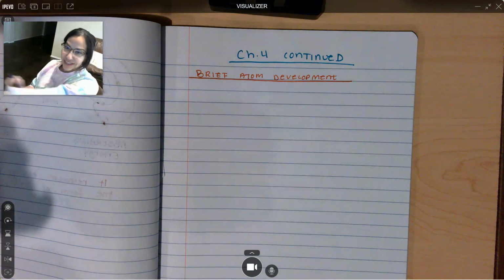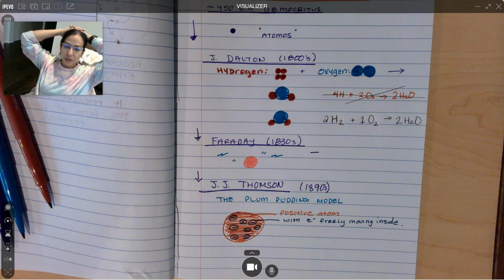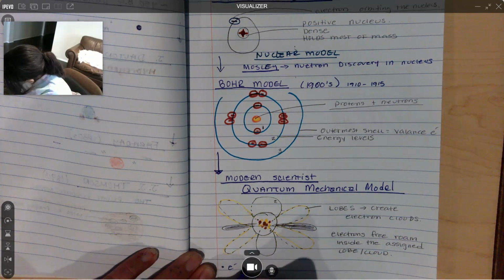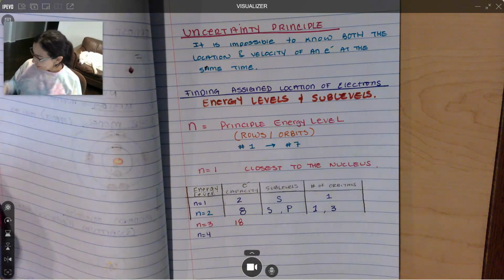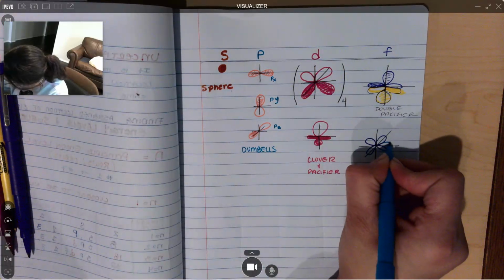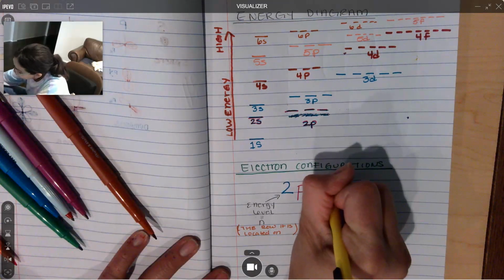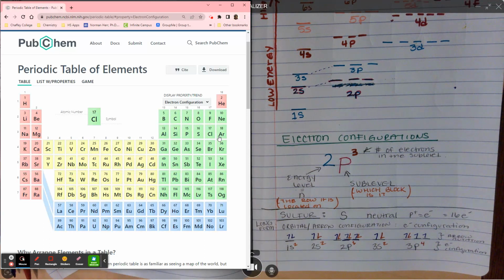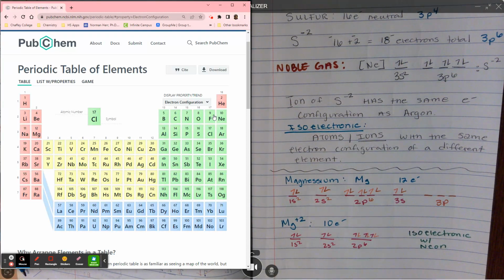Chapter 4: Energy and light continued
The development of the atom
the quantum mechanical model
Energy levels
Energy configurations.